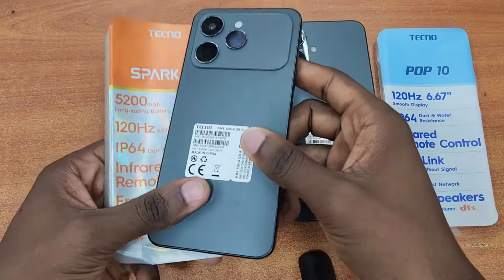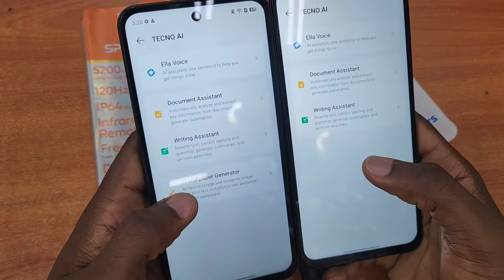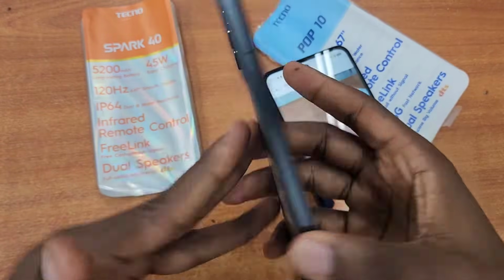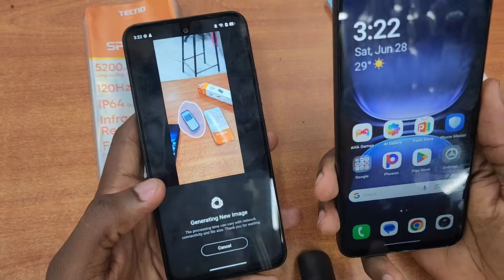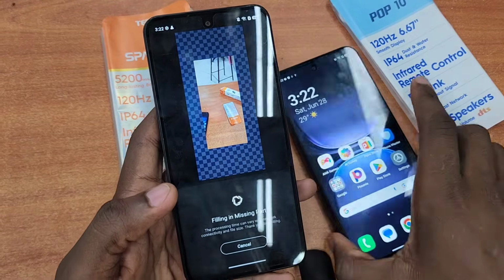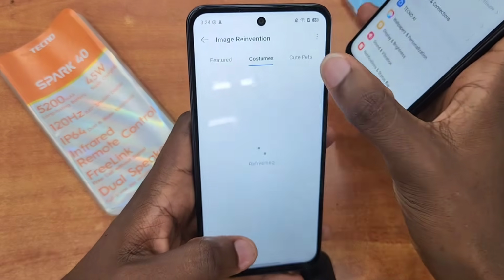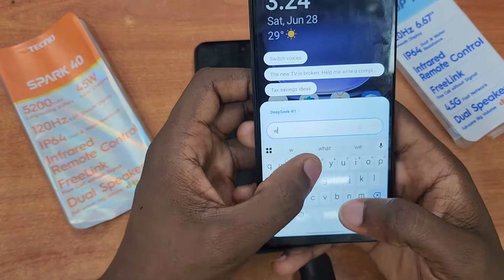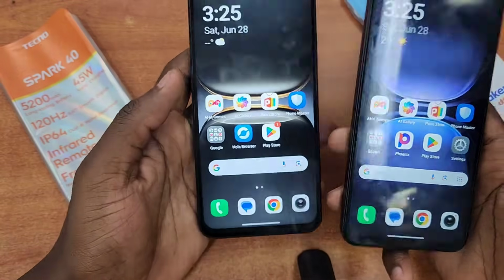Tecno POP 10 Ai ✨️ Features Vs Tecno Spark 40 Ai ✨️ Features | POP 10 & Tecno Spark 40 Ai Explained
Tecno POP 10 Ai Features Vs Tecno Spark 40 Ai Features | Tecno POP 10 & Tecno Spark 40 Ai Explained
Tecno Pop 10 Ai ella tricks
Tecno spark 40 Ai ella tricks
How to use Tecno Ai ella